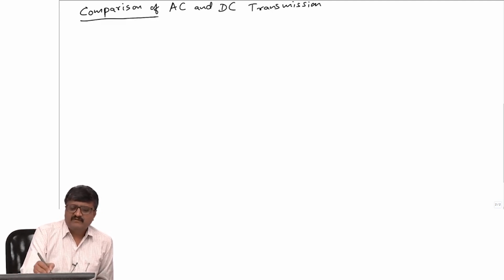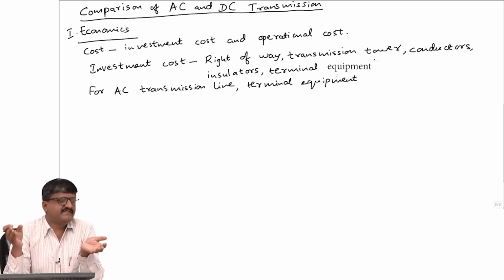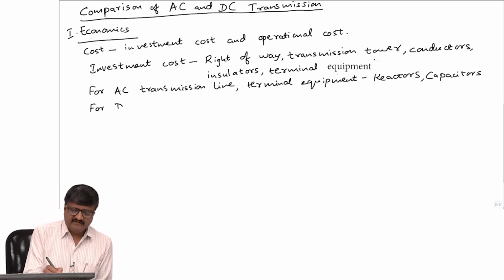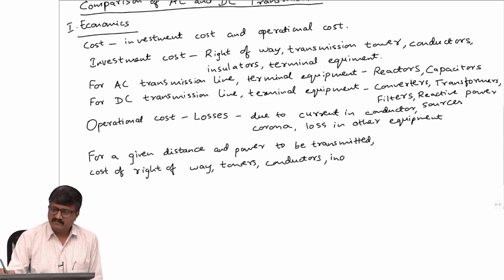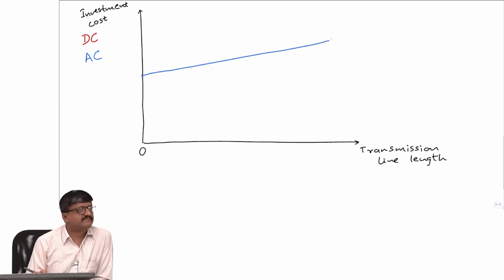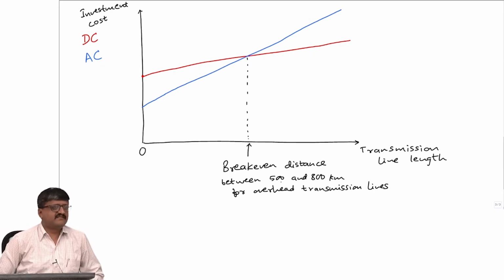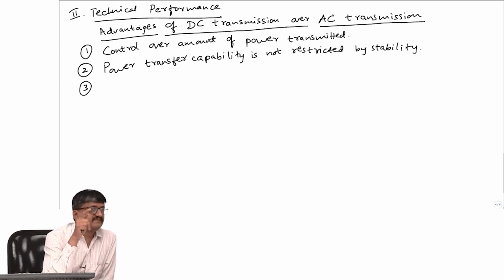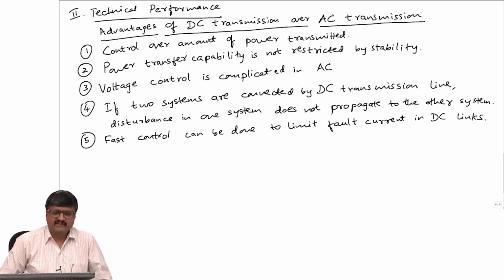Comparison of AC and DC transmission